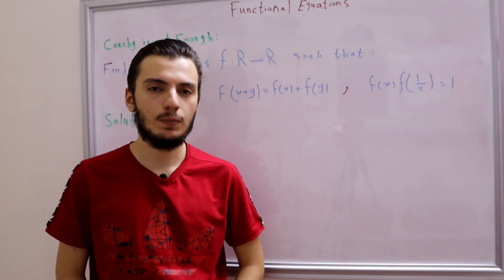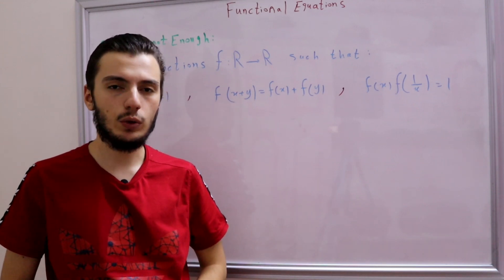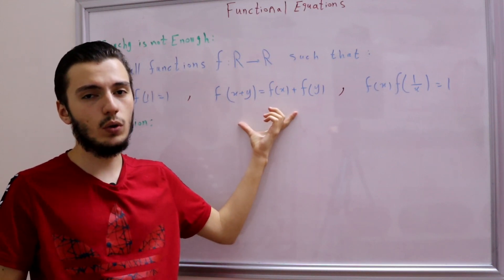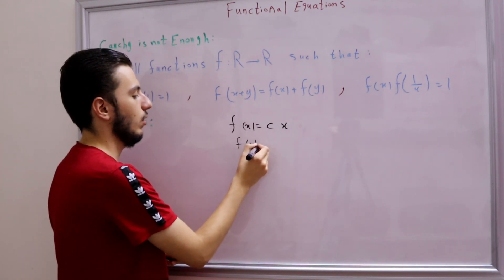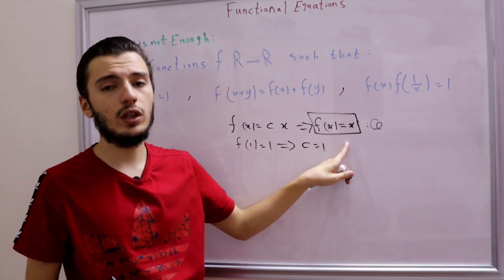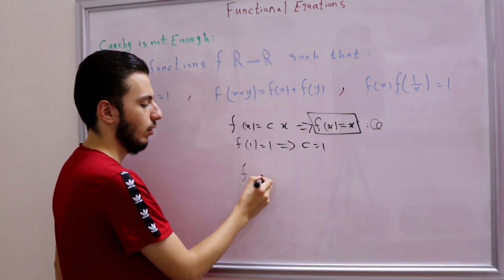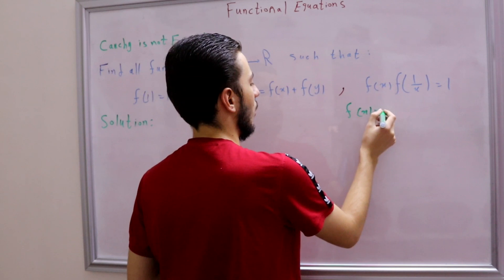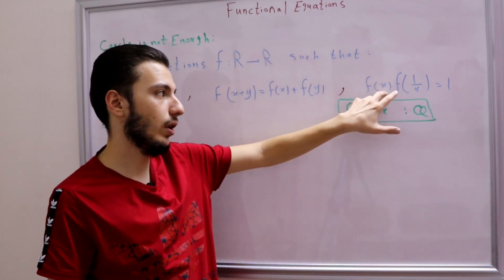Cauchy alone is NOT enough! (Attention Mathematicians!)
In this video we take a look at a cool functional equation that satisfies the additive Cauchy's functional equation, but we see that this is not enough due to proving that our function is increasing...!